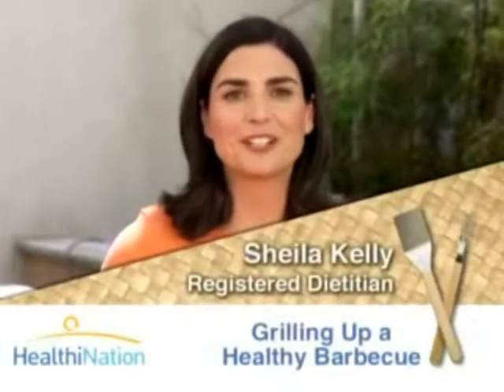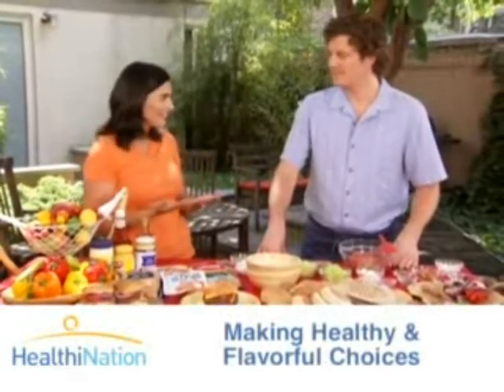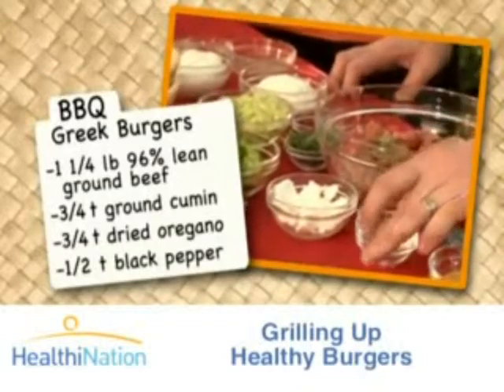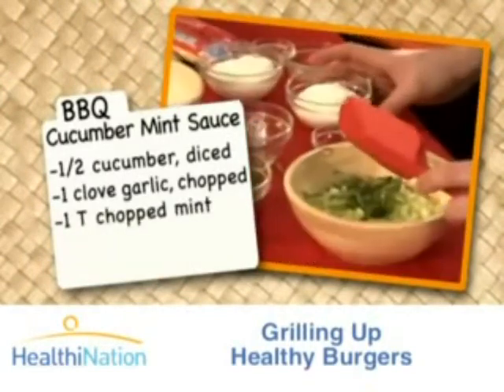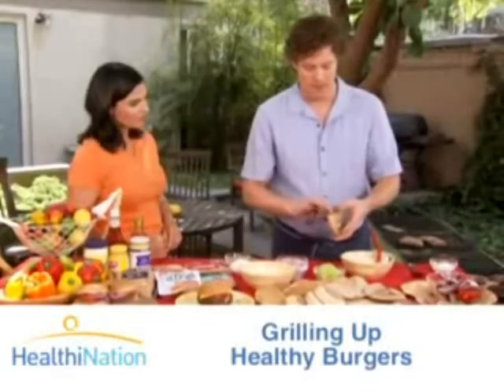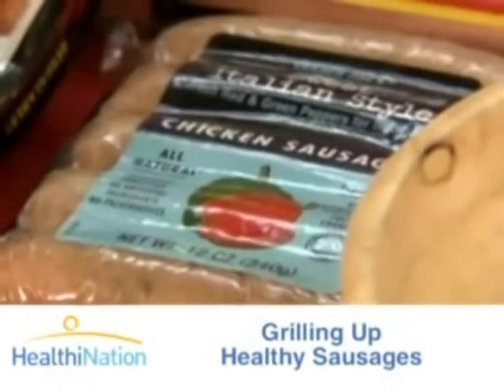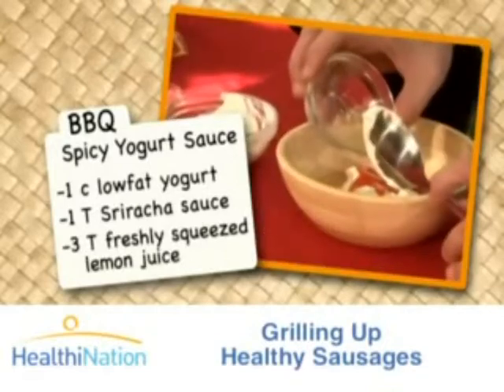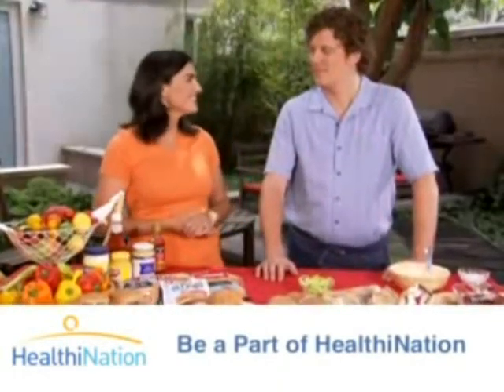Healthy BBQ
BBQing can be the healthiest way of cooking!